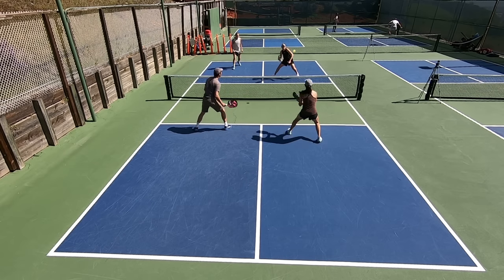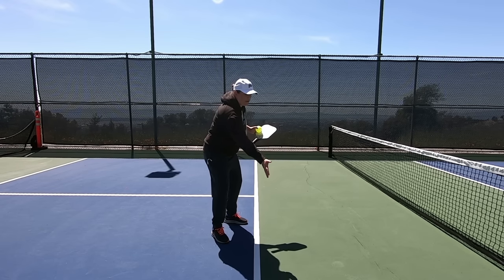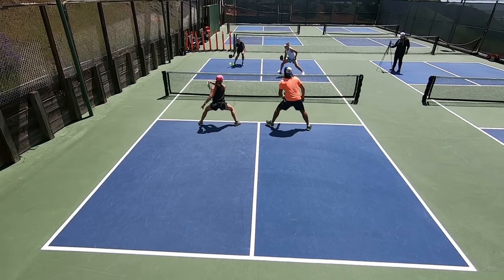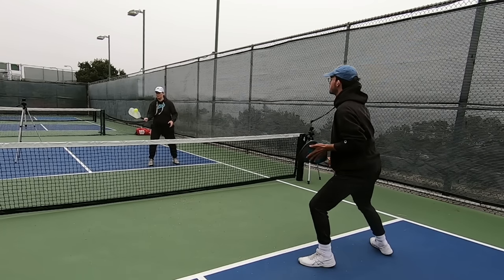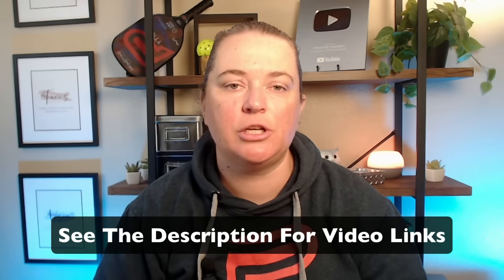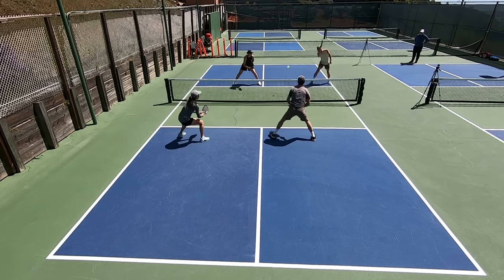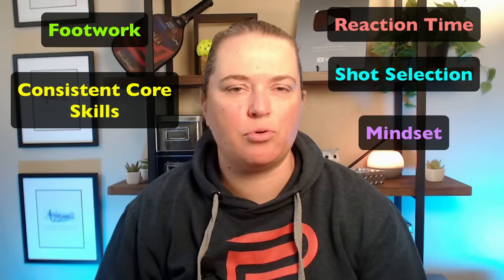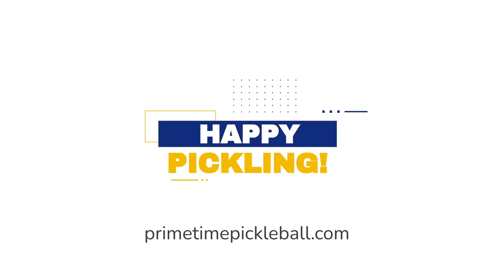This Will Make You A 5.0 Pickleball Player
Want to finally escape 3.0/3.5 and break through to 4.5 and beyond?  Here are 5 core skills that all 5.0 players do effortlessly that play a high role in separating them from the pack.  As a result of these things they play quality points over and over again.

But it wasn't always second nature to them even though it may be easy to think that watching them now.  That's good news because that means it's attainable with some effort.  There’s no reason why you can’t get notably better in all of these areas so you become a whole new player.